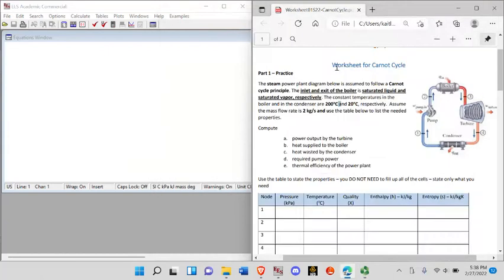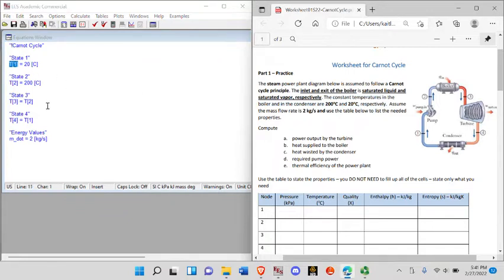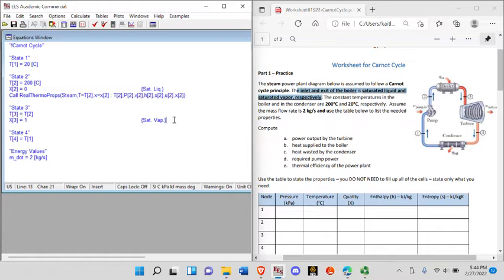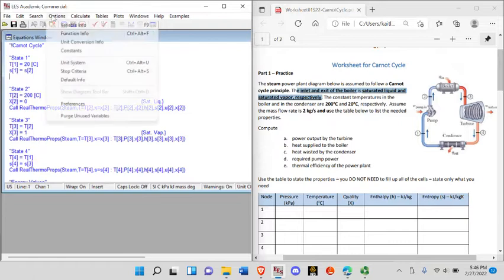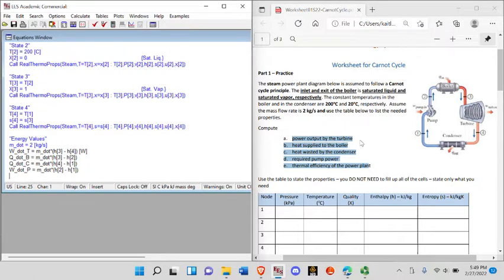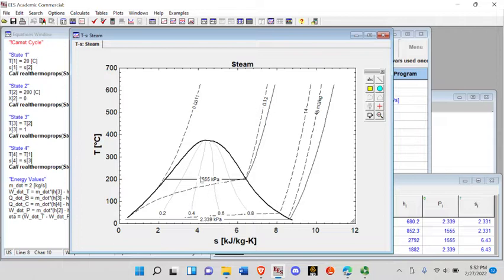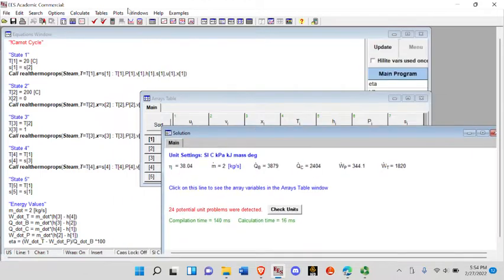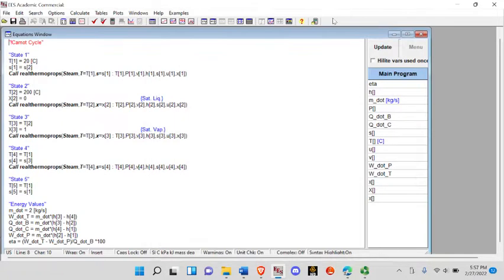EGM 335 Energy Systems: Worksheet for Carnot Cycle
SUNY New Paltz EGM 335 EES Tutor Video 1

Explains how to solve all of the thermophysical properties at each state and energy for the Carnot cycle. Shows how to create a T-s property plot of the analysis, and how to paste the T-s plot into Microsoft Word.